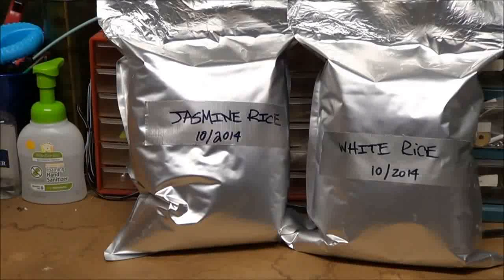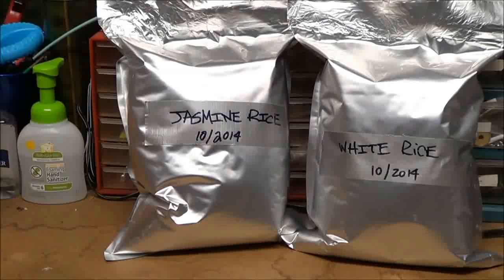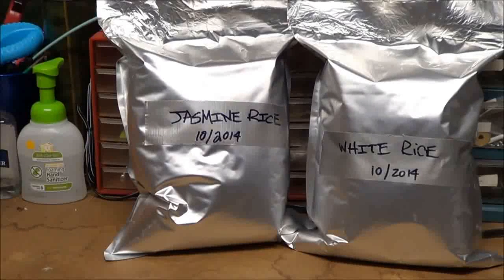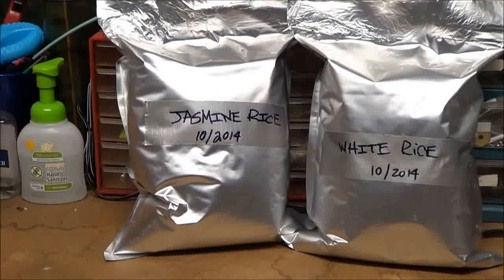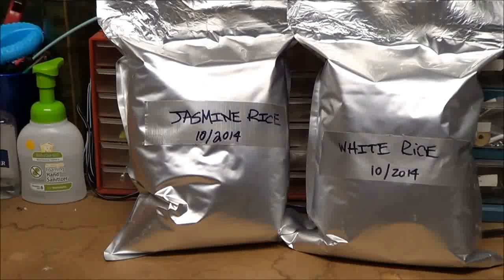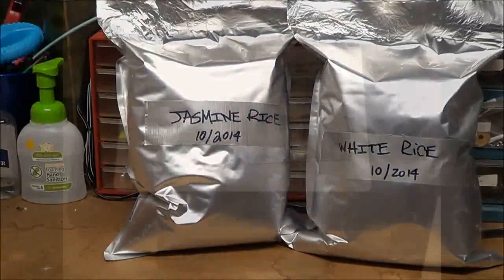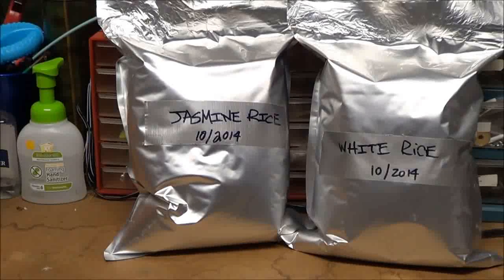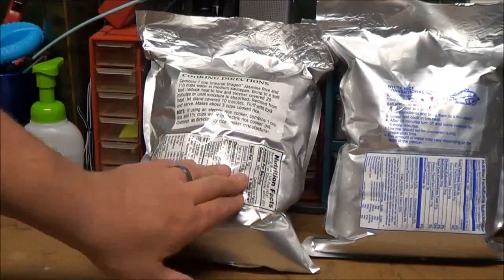Animal Jam Blind Bag Reveal – "Swag Bag" Merchandise Opening, 1 year baby food|10 month baby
Animal Jam Blind Bag Reveal – "Swag Bag" Merchandise Opening